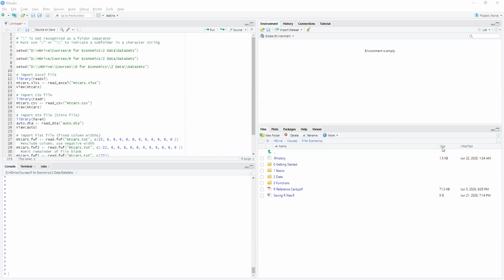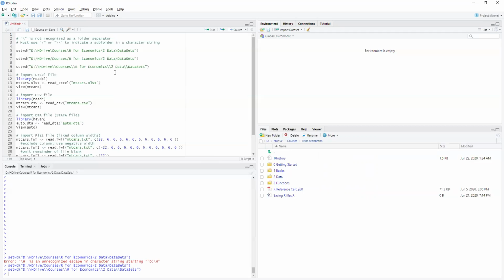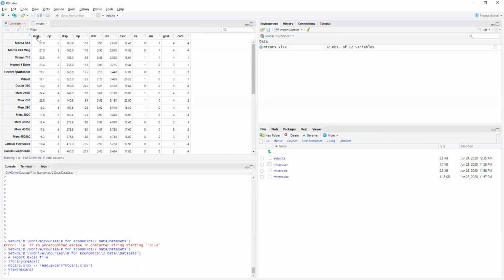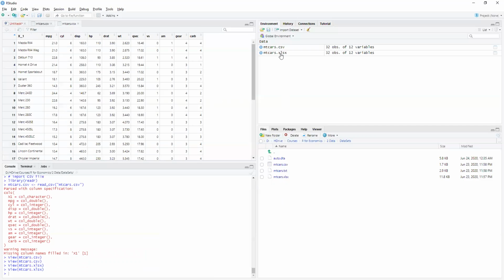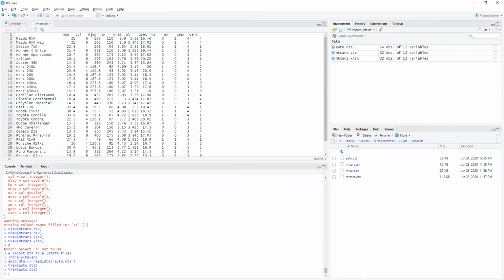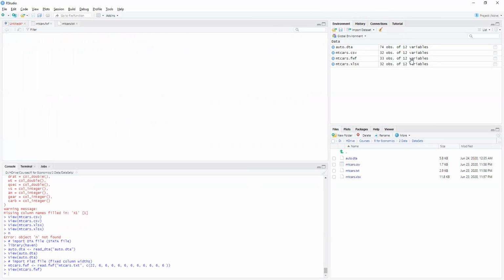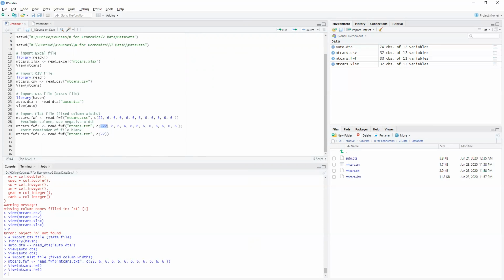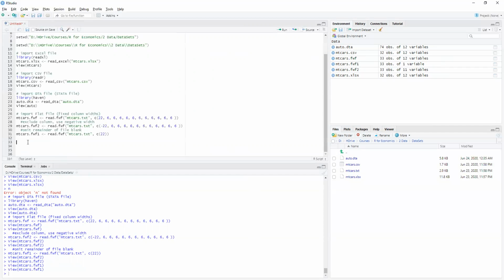03 importing data sets XLSX CSV DTA TXT